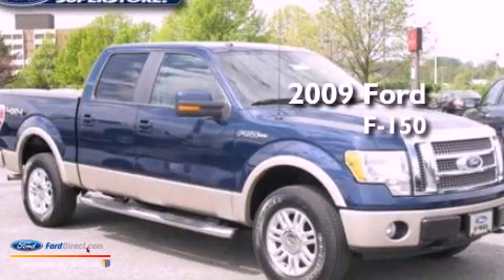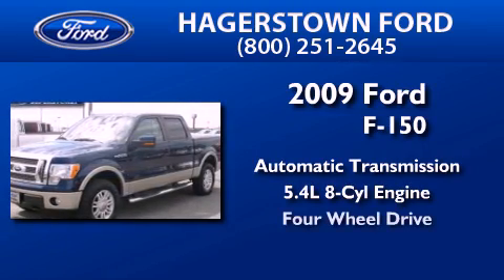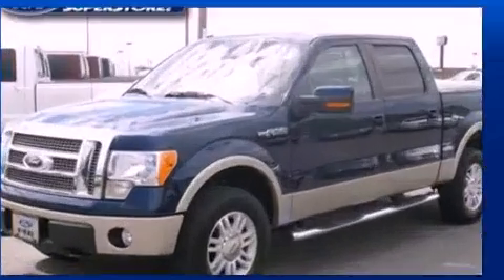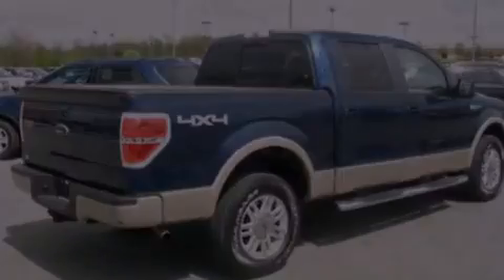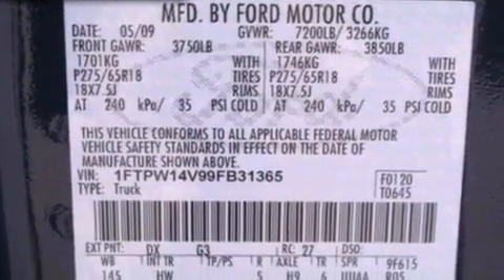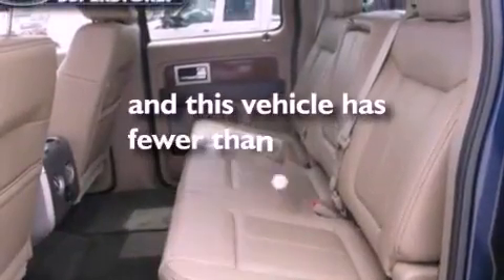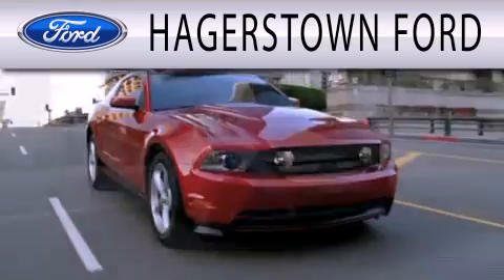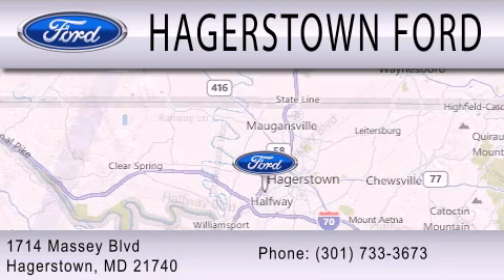2009 FORD F-150 Hagerstown MD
Year : 2009
 Make : FORD
 Model : F-150
 Engine : 5.4L V8 24V MPFI SOHC FLEXIBLE FUEL
 Trans . : 6-SPEED AUTOMATIC
 Exterior : DARK BLUE PEARL METALLIC
 Miles : 33,791
 Interior : TAN
 Stock : 40098A

 1714 Massey Blvd.